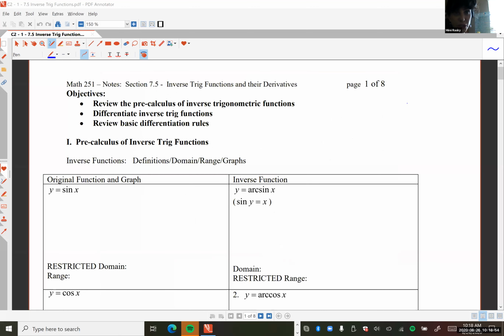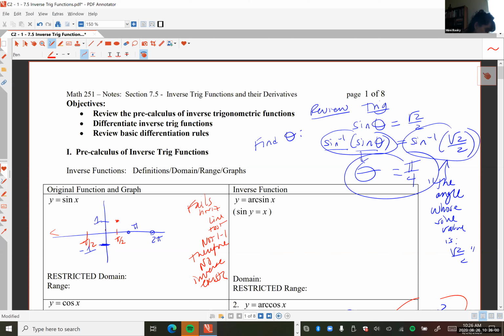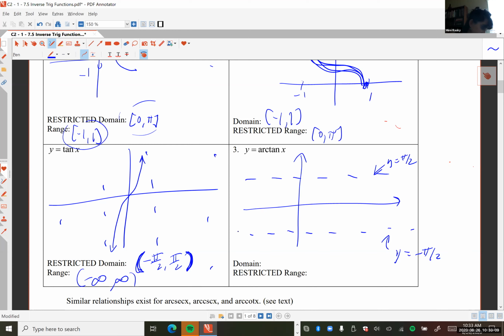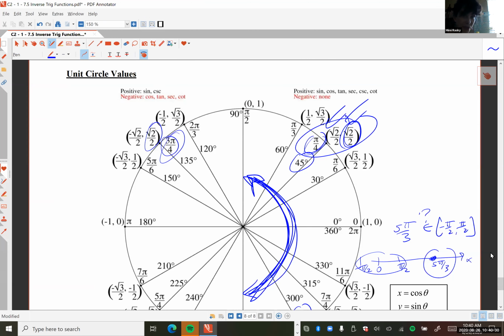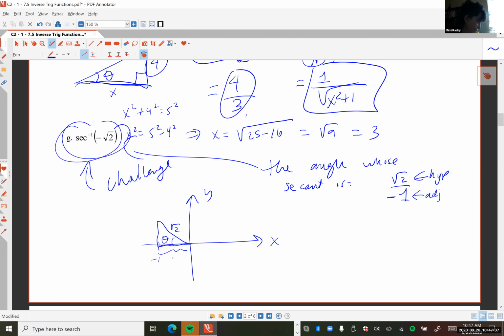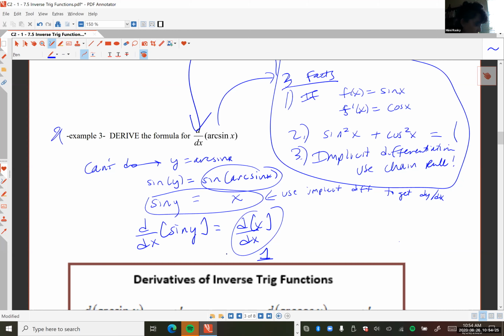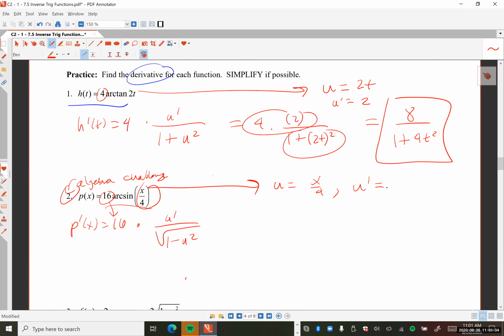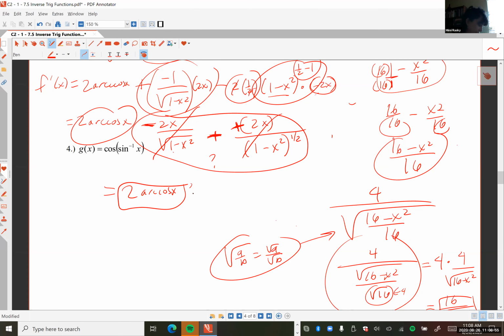Math 251 Day #2 Inverse Trig Functions intro and derivatives